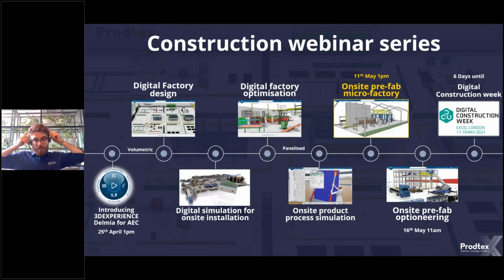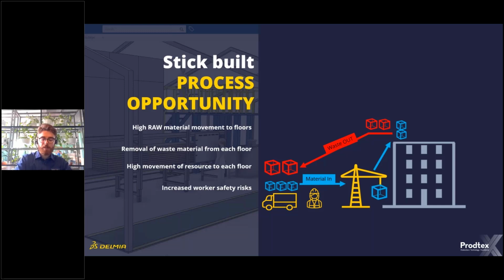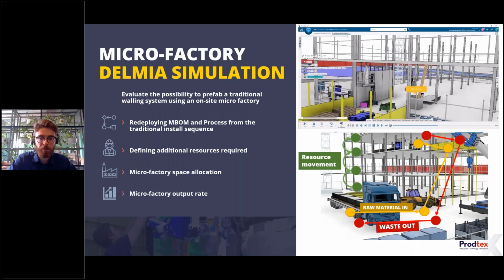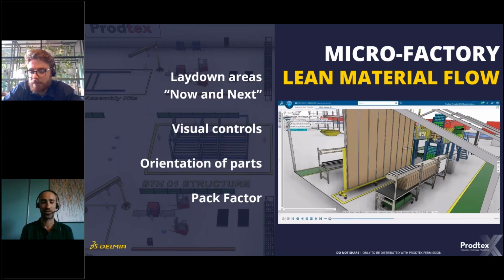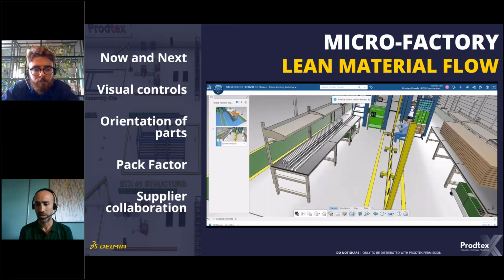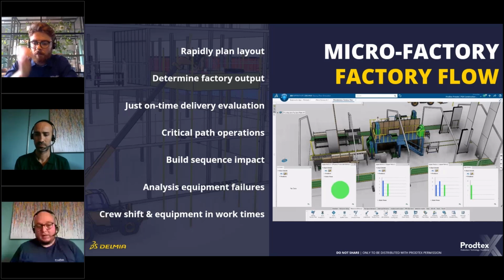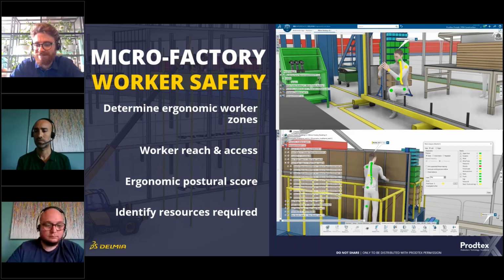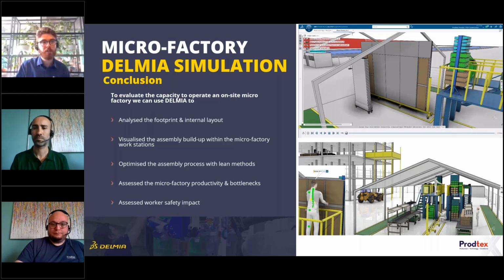DELMIA digital simulation for on-site microfactories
With the industry growing a deeper understanding of traditional construction processes in recent years, this has lead to an emergence of ideas for optimisation and waste reduction. In this webinar we used 3DEXPERIENCE DELMIA to assess the impact and feasibility of using an near site micro-factory to lean out the traditional drywall installation processes. We demonstrated how to design and optimise the micro-factory layout, and how DELMIA can be used to identify and simulate lean opportunities created from pre-fab micro factories. By simulating the micro factories material flow from goods in to point of installation delivery detecting, businesses can evaluate the KPI’s associated with opportunities such as micro-factories. ​

This webinar covered the following:​

- Near site micro factory layout
- Stick build process adaption to pre-fab ​​
- Near site micro factory process & resource simulation
- Micro factory material flow, clash and worker simulation
- Micro factory know how capture for redeployment